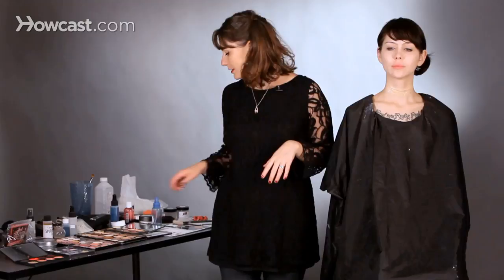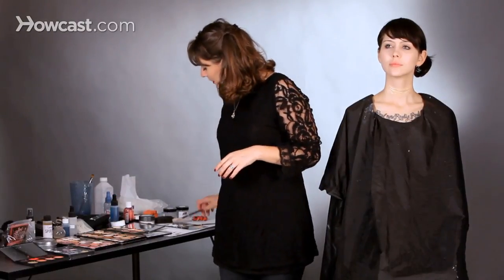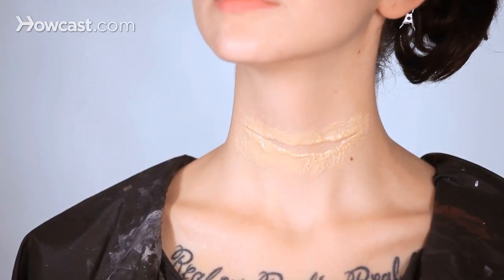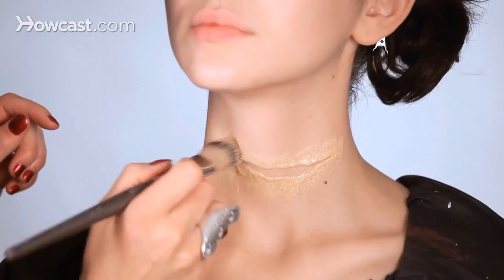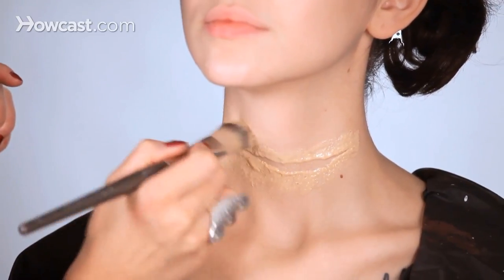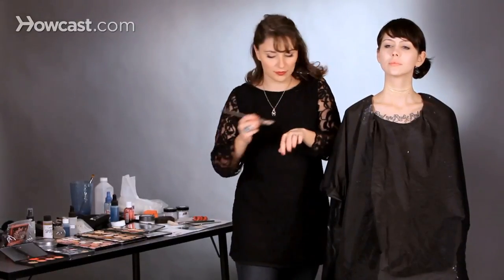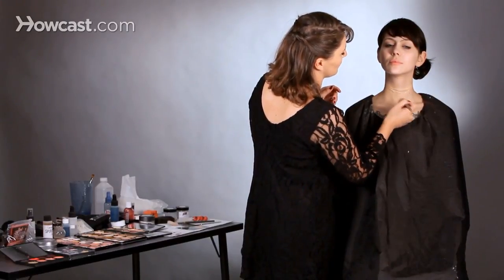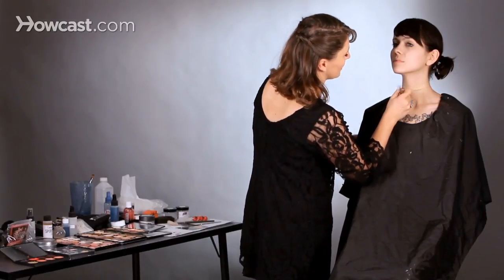How to Blend Fake Neck Wound into Skin | Special FX Makeup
Our silicone has set, so now I am going to fix it with some fixer spray. Close your eyes. I'm just going to spritz. That helps seal it. Okay. Now, I'm going to take a little bit of powder, load my brush with it, and then gently powder it. Especially around the edges, we don't want it to look too shiny. Okay. Now, I've mixed up more of her foundation color, and we're just going to try to blend this into her skin. So I'm going to put a little bit on a foundation brush. You can use a sponge.

Now that this has set, you can go ahead and use a latex sponge. I'm just trying to make this match the rest of her skin. I'm going to go all the way around. You don't need to really color the wounds since we already added foundation in with the silicone. And that's blending in nicely with the skin. Since we've added that color, you just want to blend it down. I'm going to use my orange sponge. You can use any sponge you want to just stipple some more color, give it a little texture. Great.